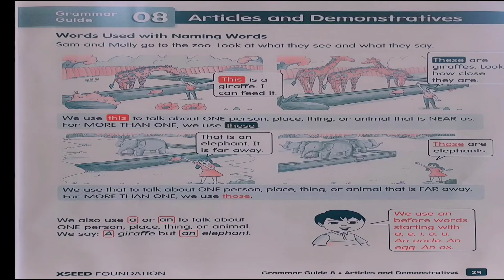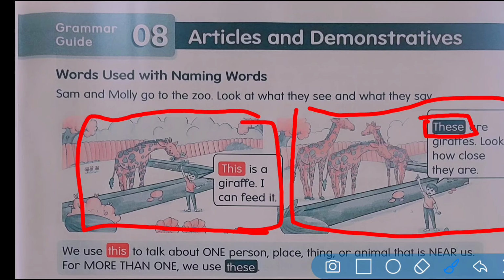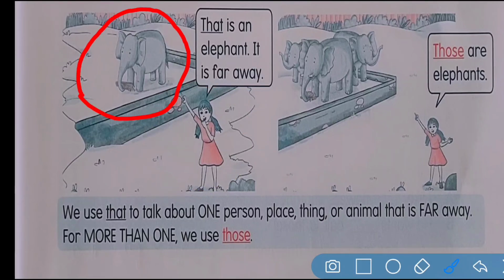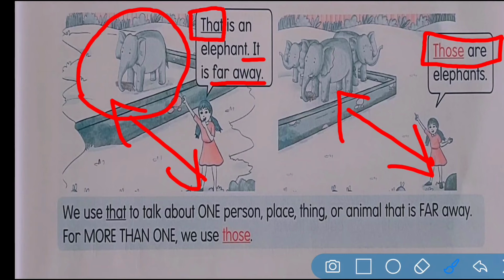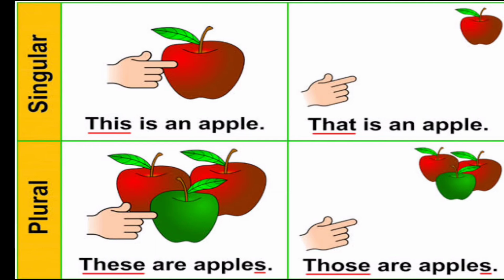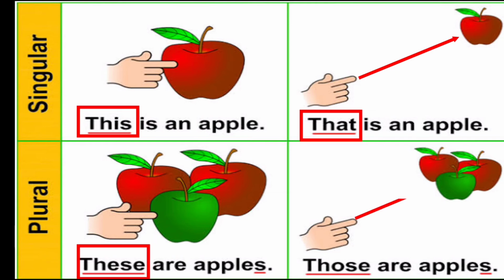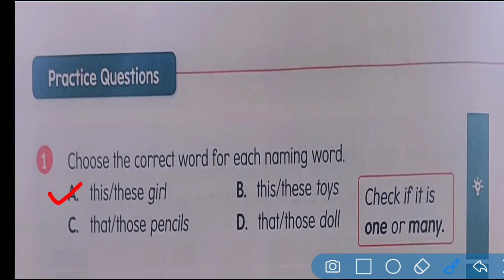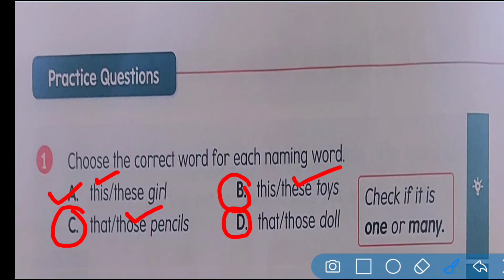Grammar Bl-8 Demonstratives